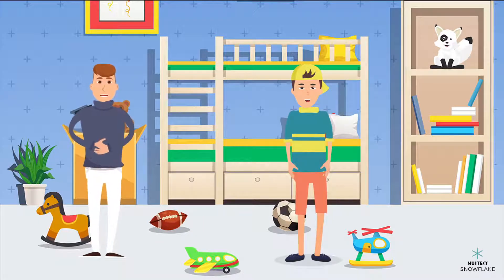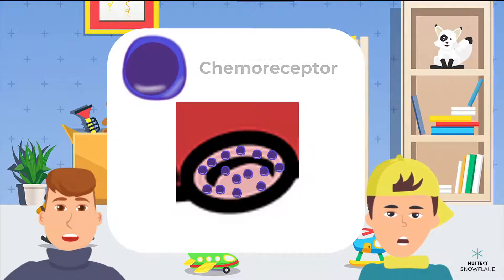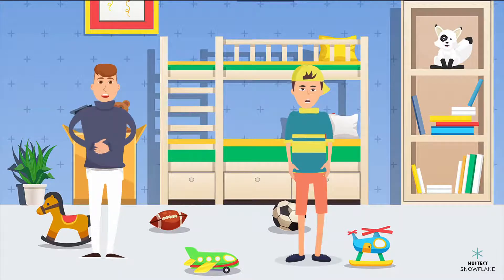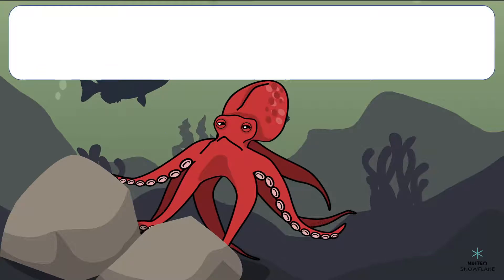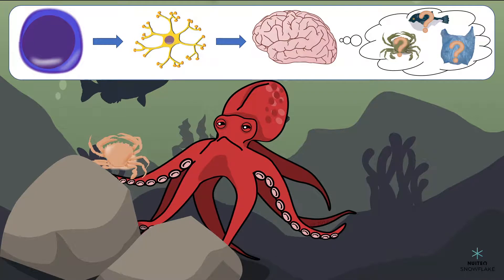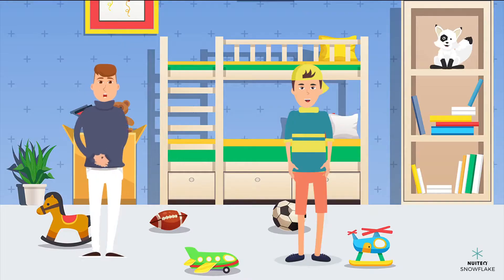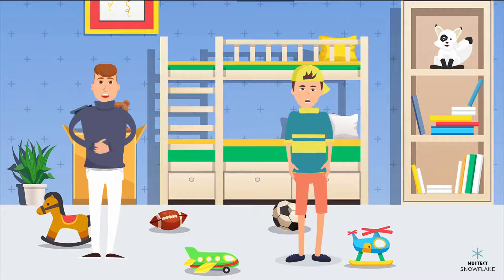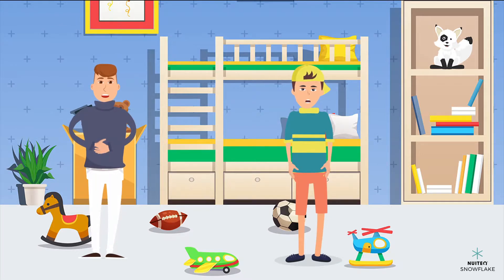The sense of taste in animals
Did you know that octopuses can taste with their arms? The information about what it is they are tasting travels from the chemoreceptors in the arms' suckers to the brain, through the nervous system.

This video is part of a lesson plan that is aligned with Next Generation Science Standard 4-LS1-2: "Use a model to describe that animals receive different types of information through their senses, process the information in their brain, and respond to the information in different ways."

Please visit Snowflake.live to access the complete lesson plan or to discover other fun, educational resources.